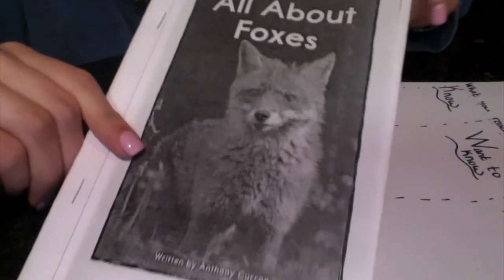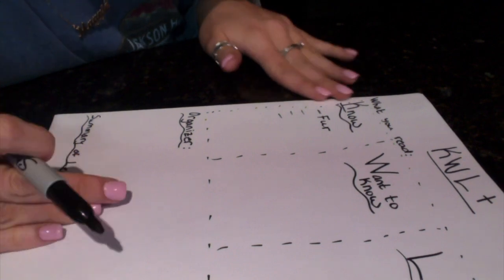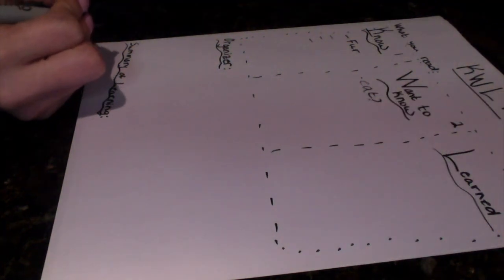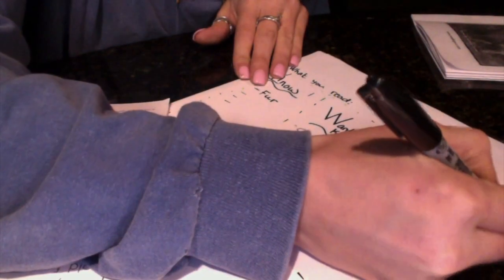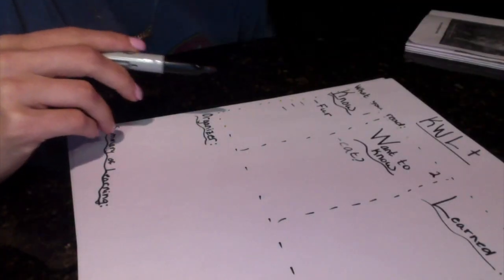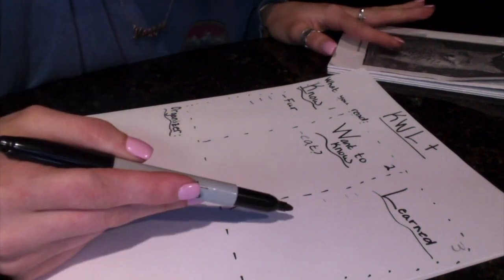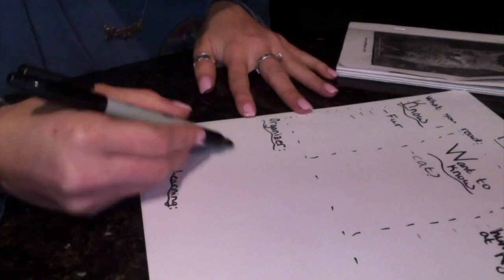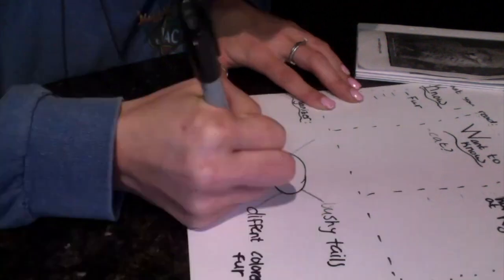KWL plus _Faramchi